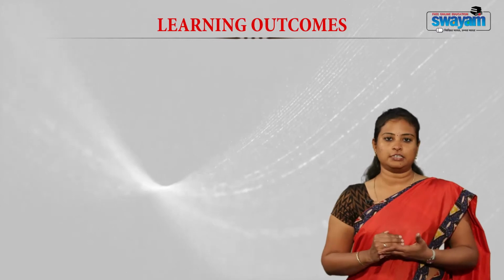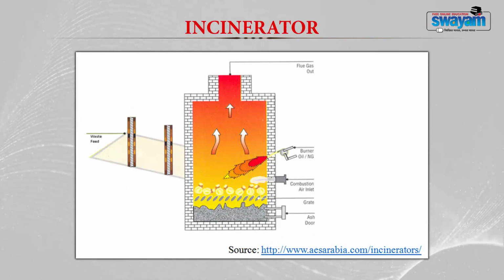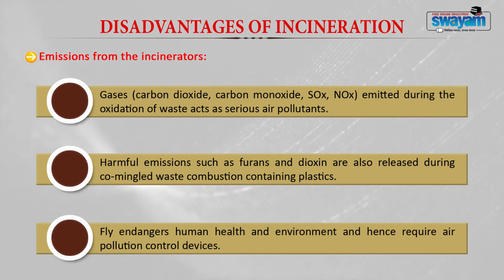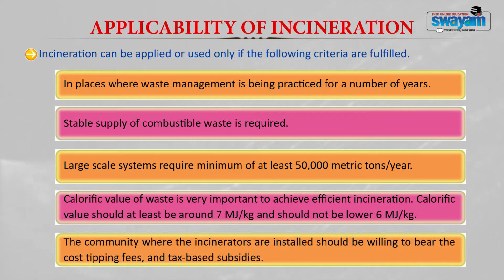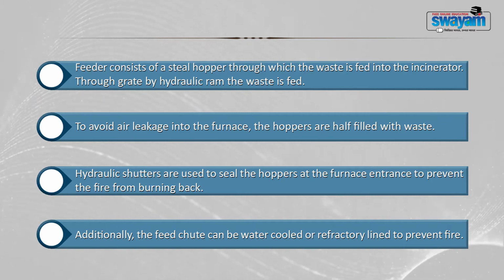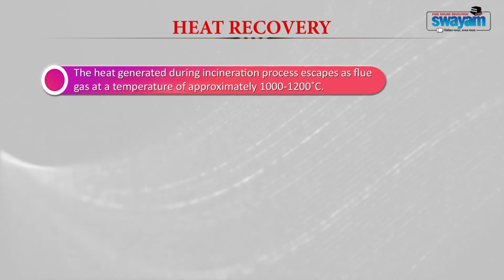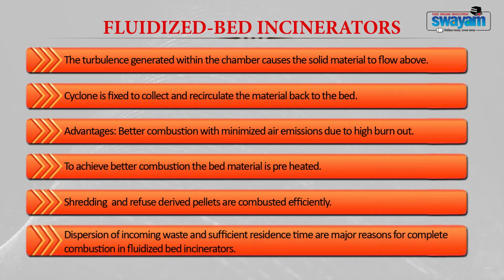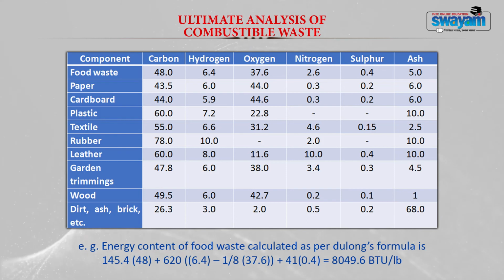Hazardous Waste Management thermal treatment of solid waste